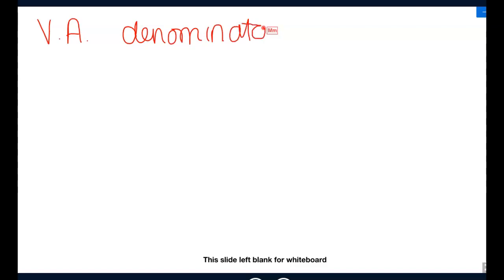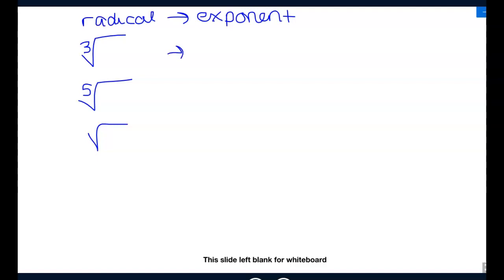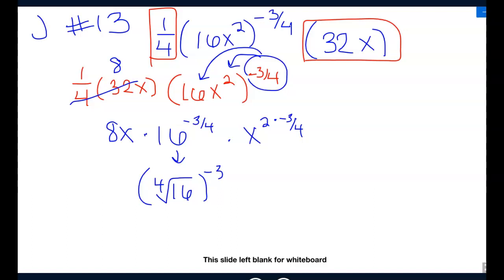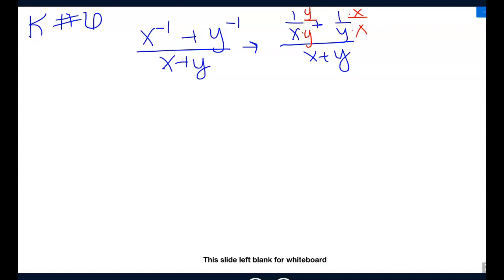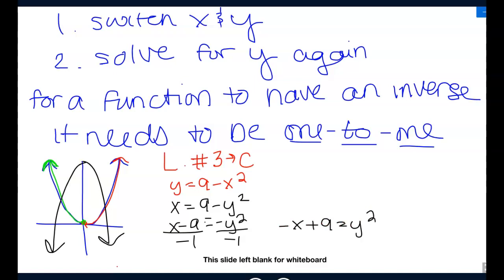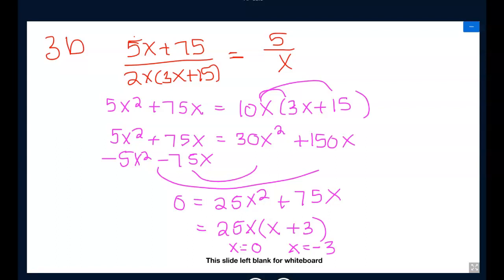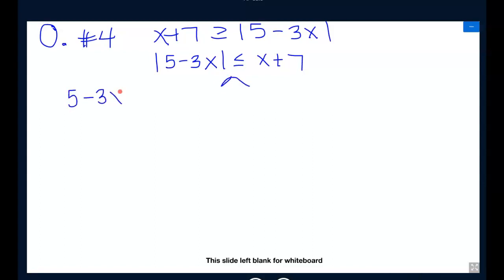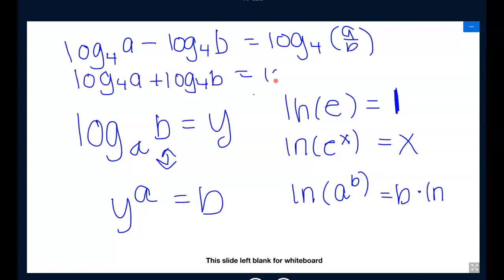Pre-Calc Review I-P